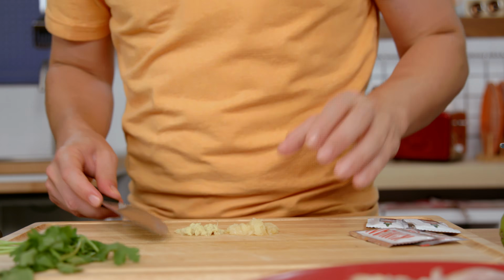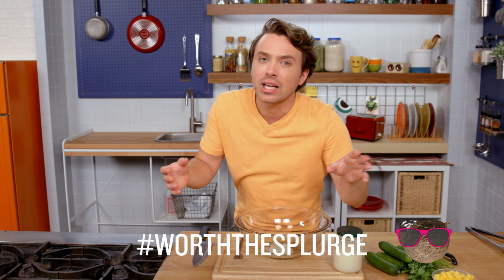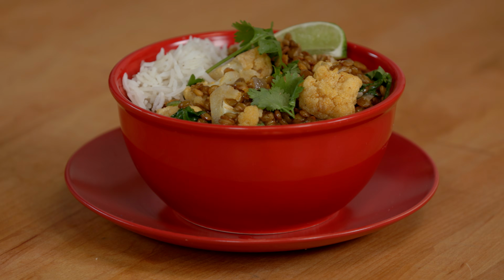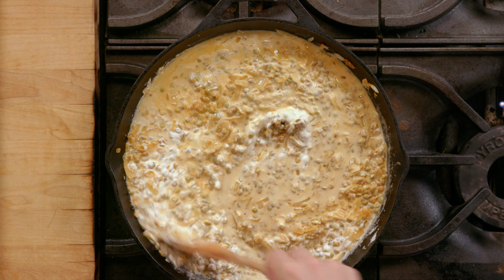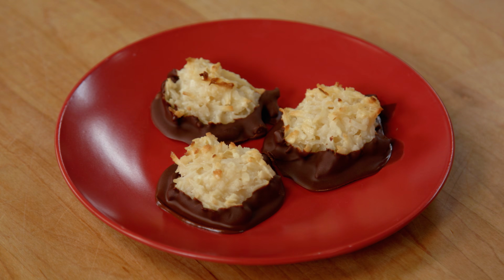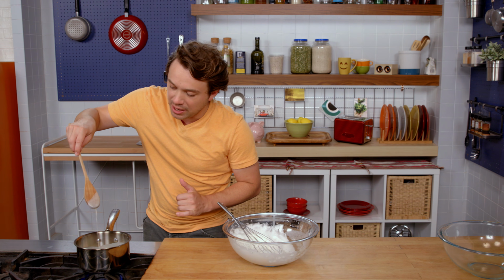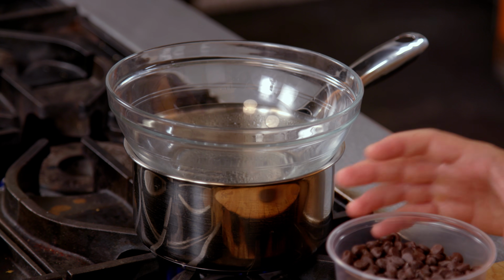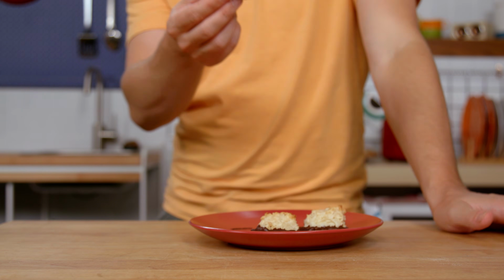3 Coconut Recipes For Cheap | Struggle Meals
Thumbs up if you love Frankie.